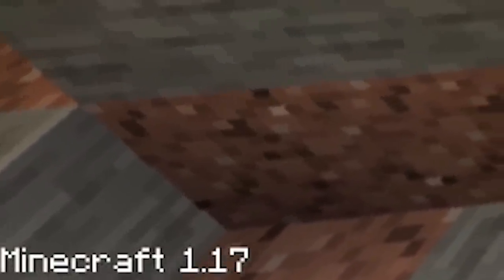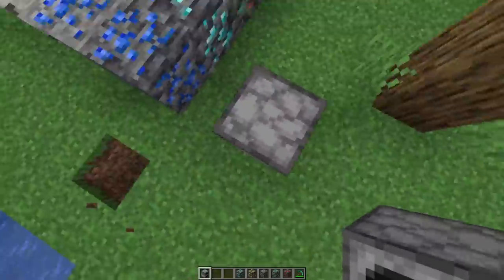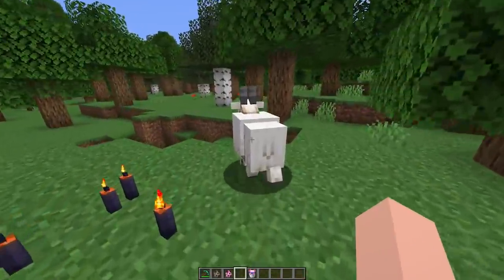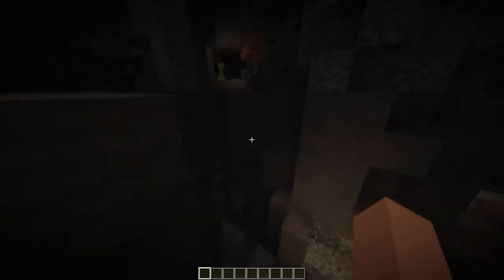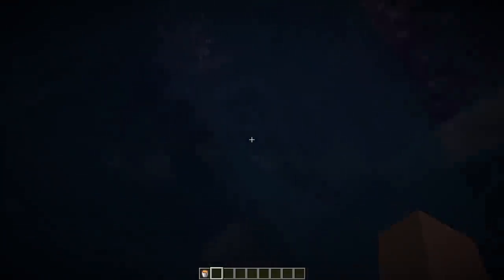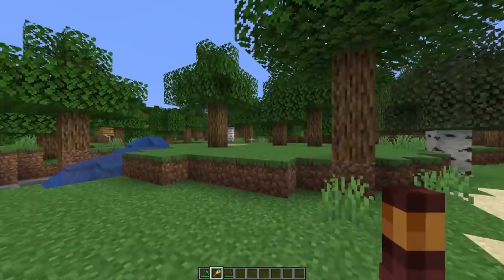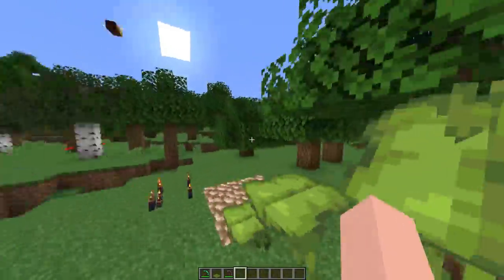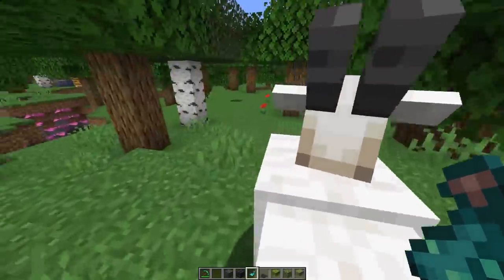Minecraft 1.17 UPDATE IS WILD!!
Thanks you for updating Minecraft plz add Flower Cow Back..